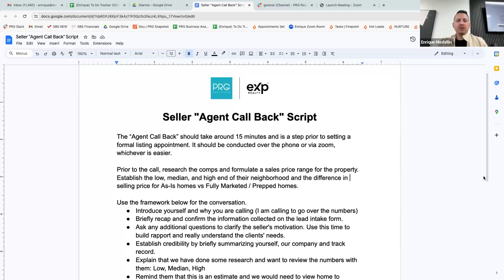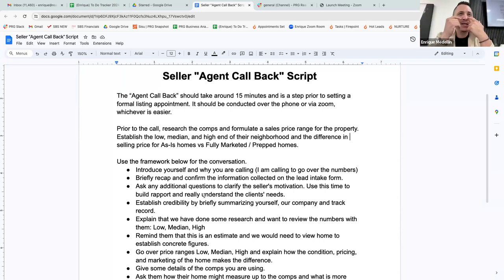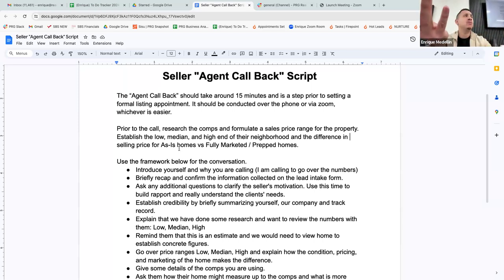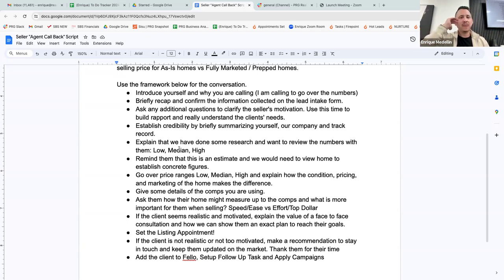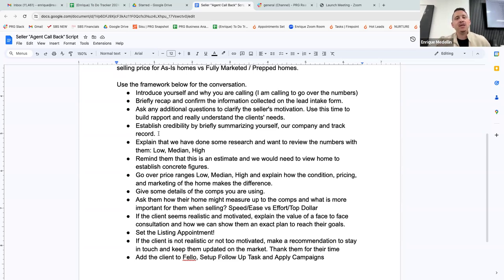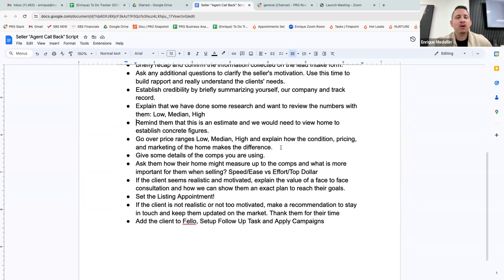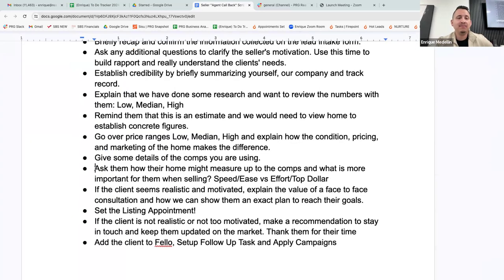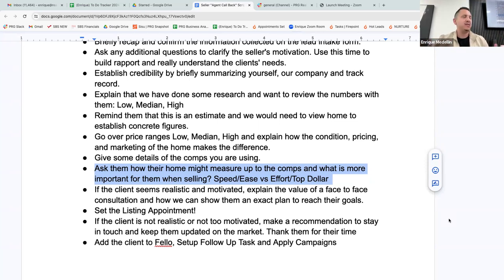Skills Training: Seller "Agent Call Back" Script Roleplay